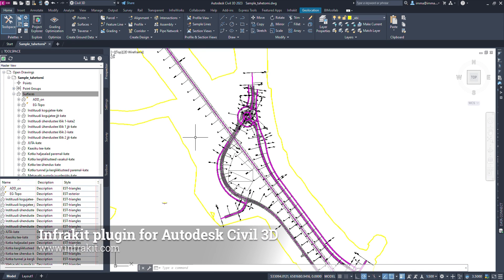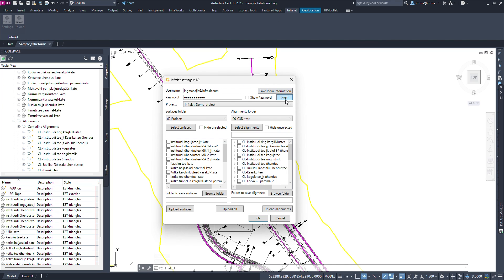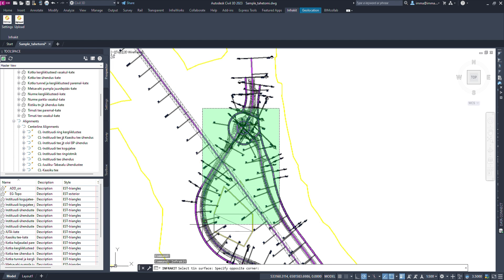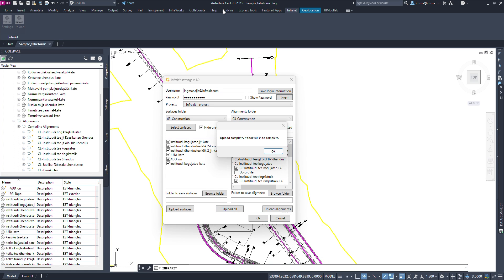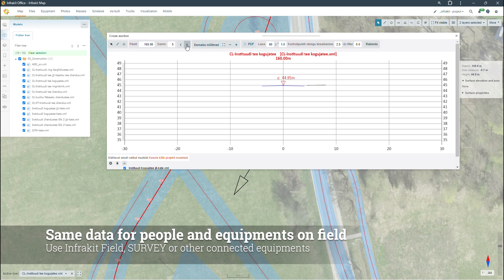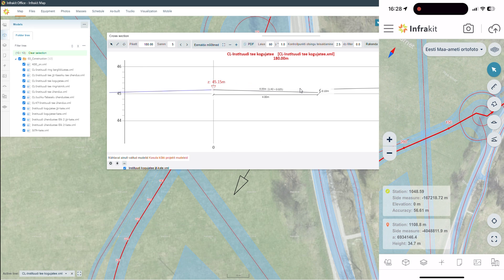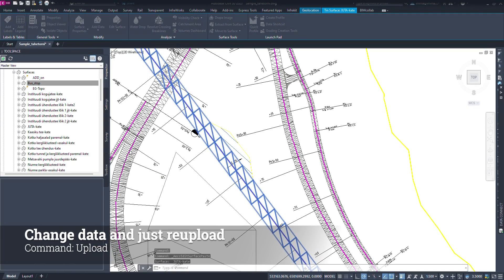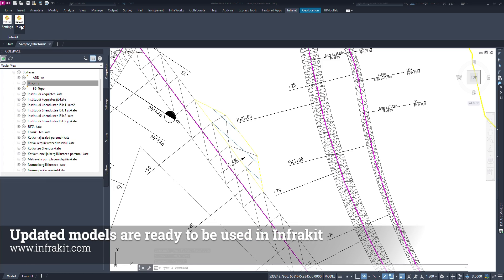Infrakit plugin for Autodesk Civil 3D